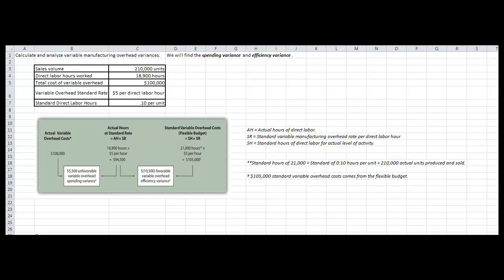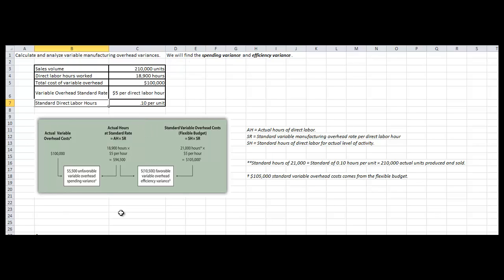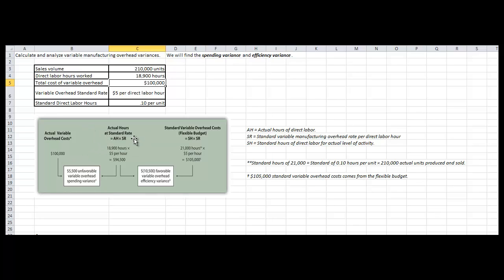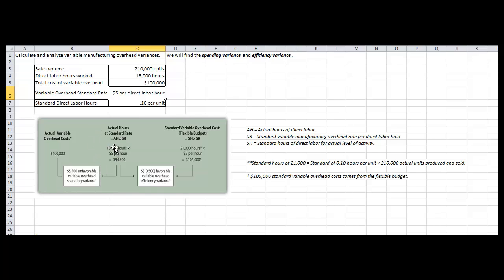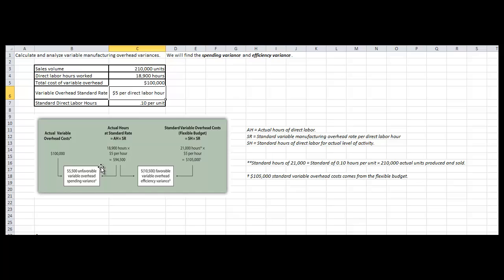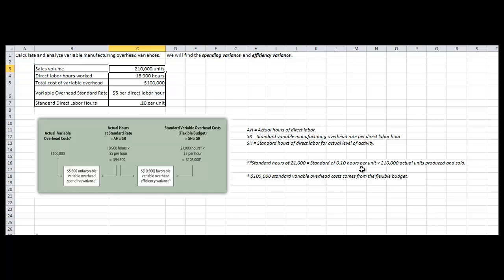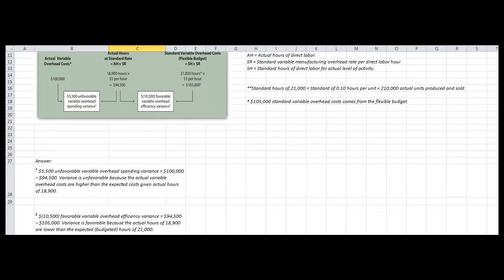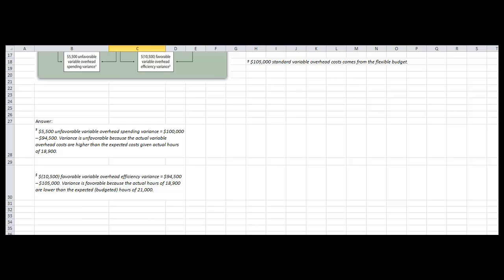Manufacturing Overhead Variance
Tutorial by Maryville University students